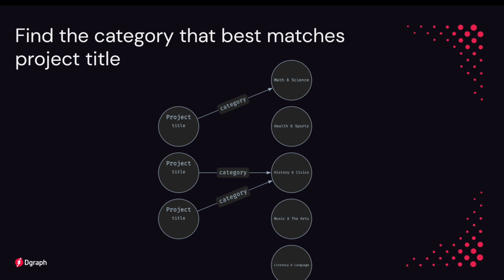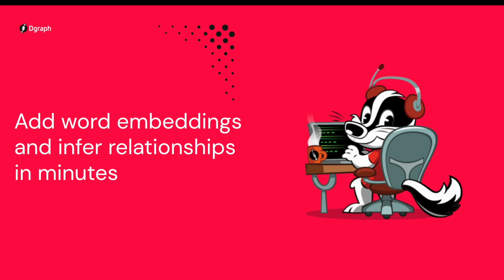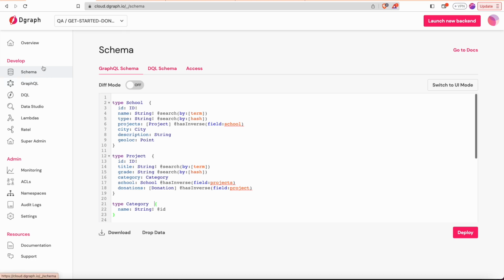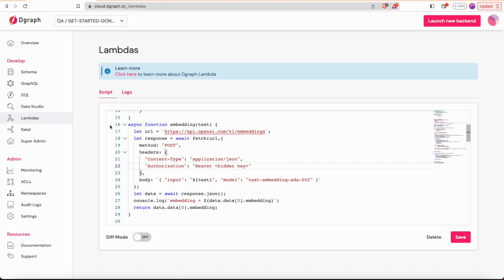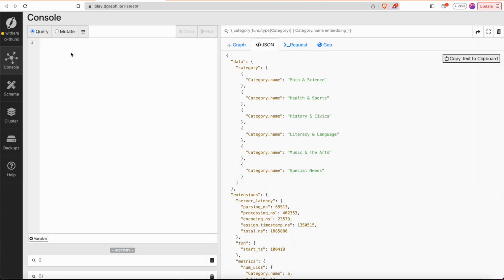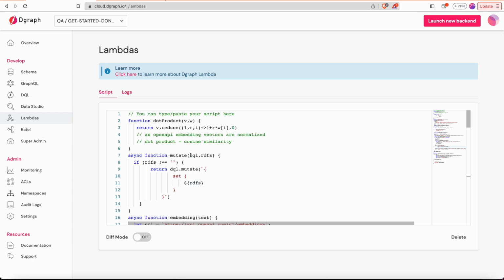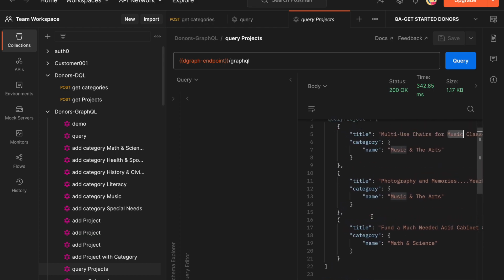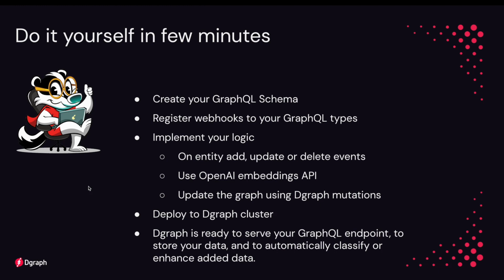AI driven data classification using LLM GPT in Dgraph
In this video, I'll show you how to add embeddings from OpenAI API to any data and use those semantic vectors to do automatic classification.